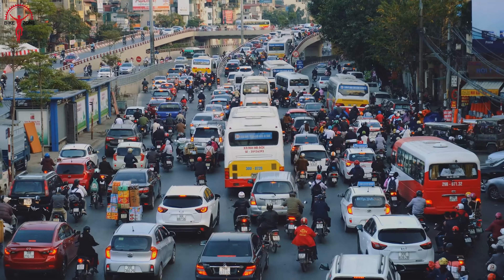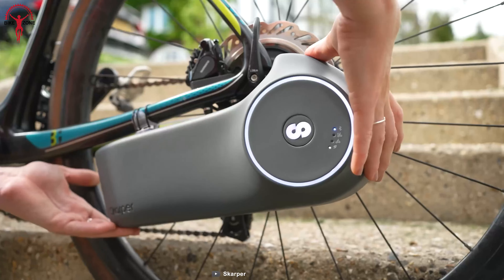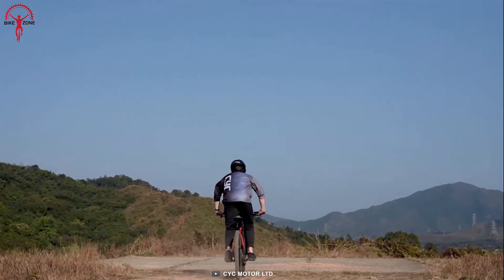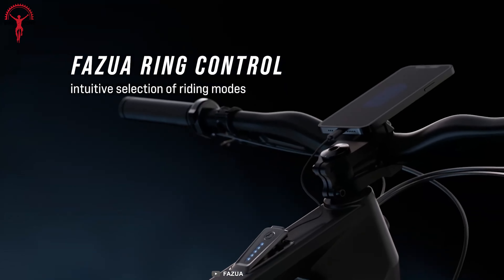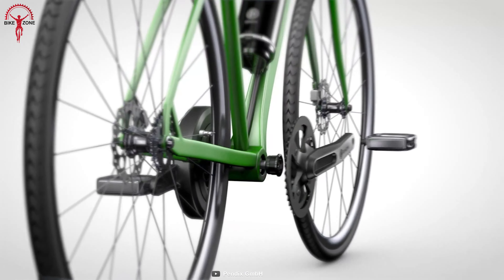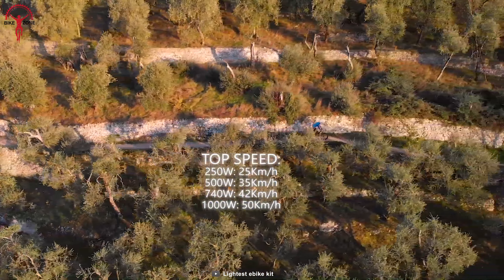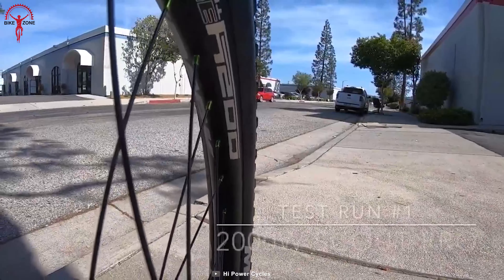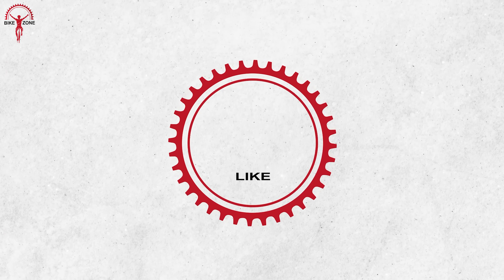12 Smart eBike Conversion Kit that Are Amazing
An e-bike conversion kit is a savior for the ones who don’t want to invest in a new bike to ride electric. This system can integrate the latest technology into your bike without investing thousands of dollars. So, here are some options for turning your bike into an e-bike, these 12 smart e-bike conversion kits are amazing.

E-bike Conversion Kit

0:00 - Introduction

00:32 - 12. Skarper
01:07 - 11. Rubbee X
01:42 - 10. Cyc Motor X1 Stealth
02:07 - 9. Revos eBIke Kit
02:38 - 8. FAZUA RIDE 60
03:08 - 7. Cyc Motor X1 Pro Gen 2
03:42 - 6. Pendix eDrive
04:13 - 5. Mahle X20 System
04:42 - 4. Lightest eBike Kit
05:11 - 3. Bike EBike BEST e-bike Kit
05:45 - 2. HPC Bikes 2000W Mid-Drive Conversion Kit
06:15- 1. Bafang 1000W BBSHD